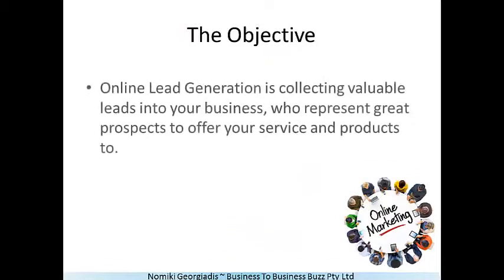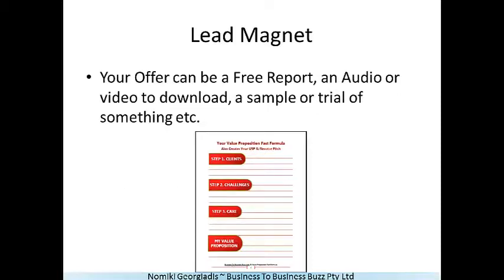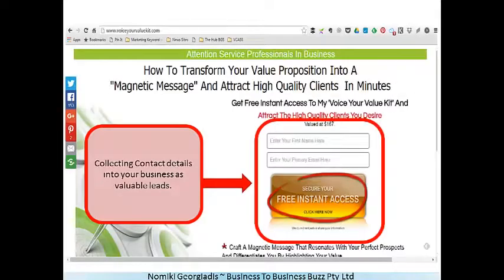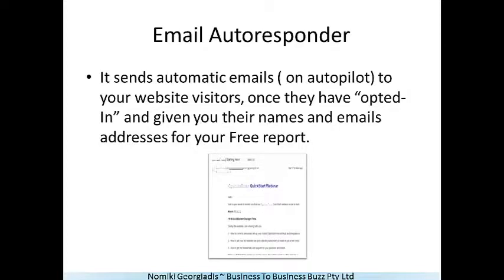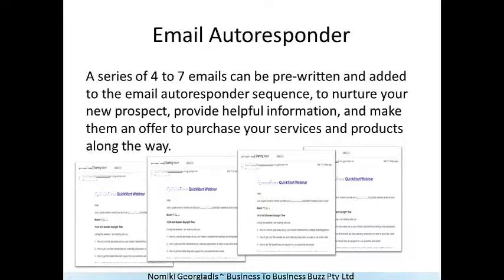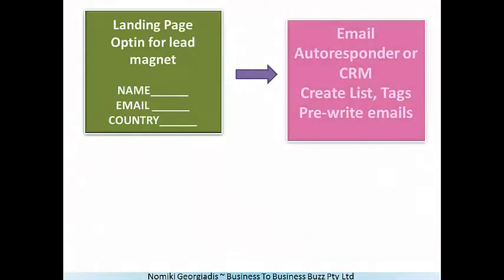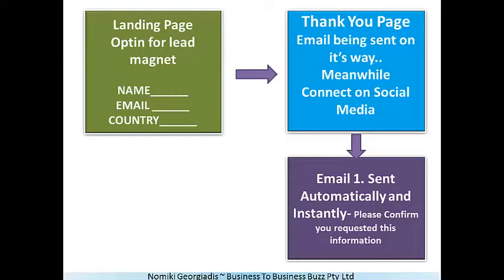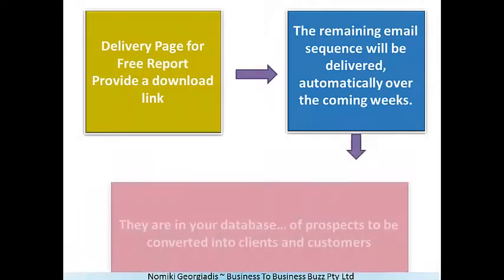Local Marketing Lead Generation cc